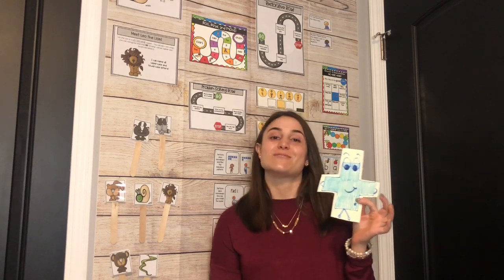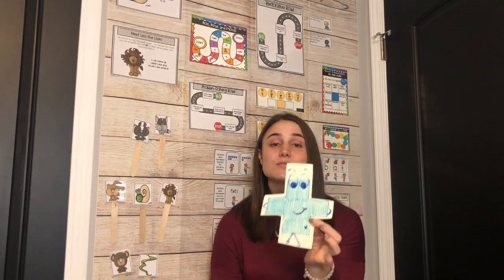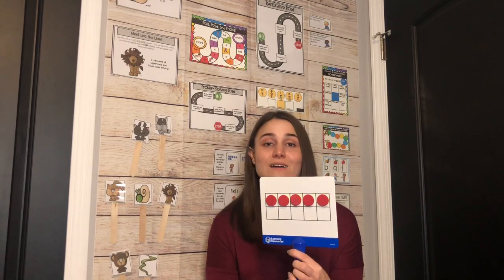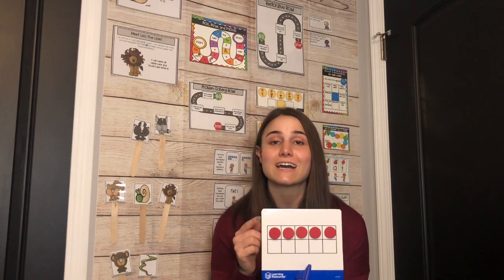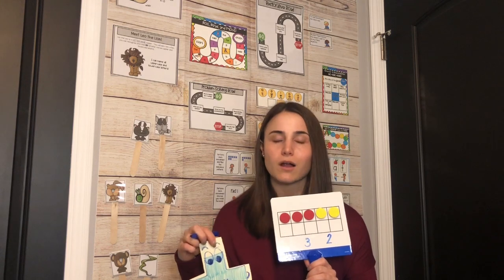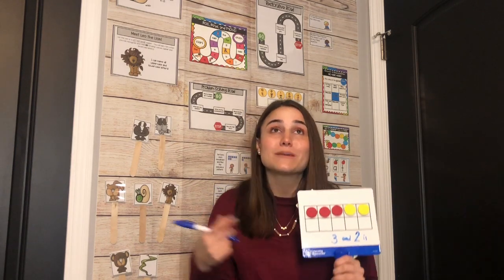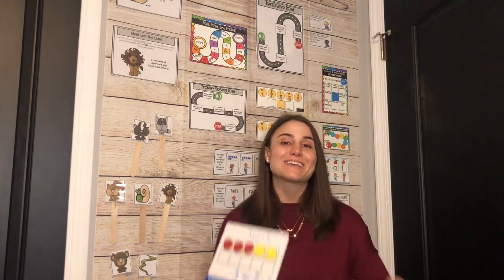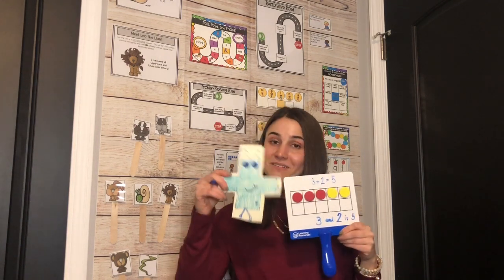How to Introduce Addition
Hey everyone!  In this video, we will introduce the concept of addition!  This is just one way to do it but my Kindergarteners absolutely LOVE meeting the character, "Gus the Plus" to start.  We do a lot of warming up for this conversation with our daily number talks.  That way when we begin our addition discussions, there are many familiar pieces.  For example, the language I use: "What numbers do you see hiding inside of 5?" "_ and _ make _"